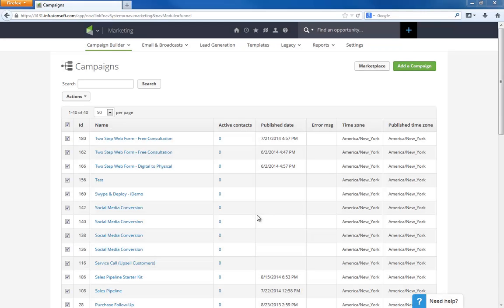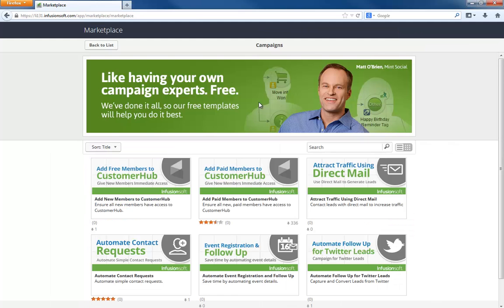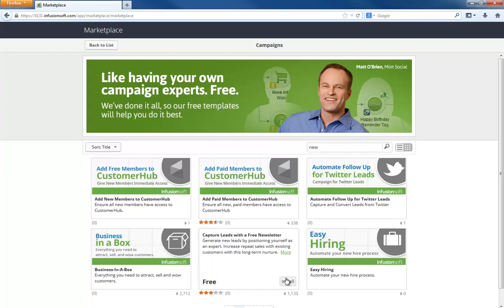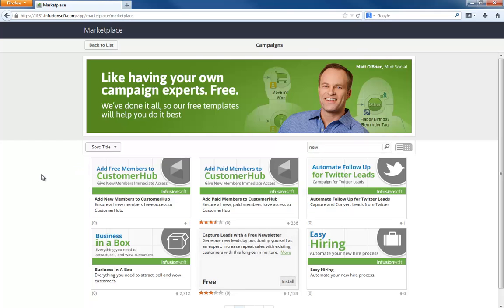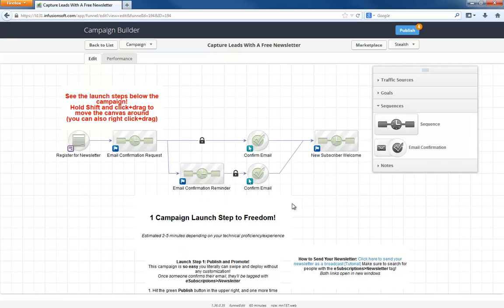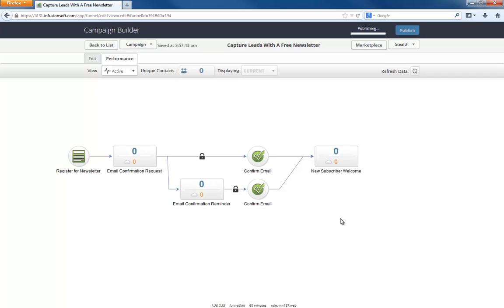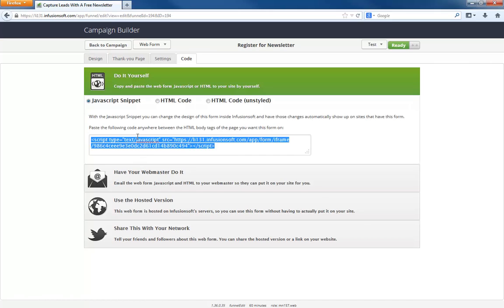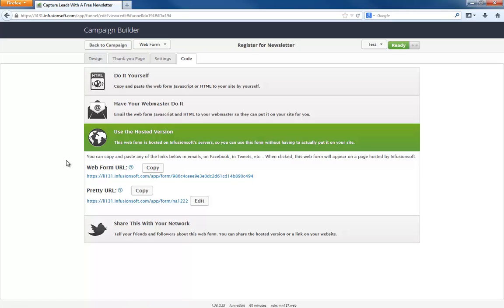Infusionsoft's Live Implementation Video for "Free Newsletter" Campaign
This is a live implementation video where you'll see how easy it is to install and implement the Capture Leads with a Free Newsletter campaign.

Generate new leads by positioning yourself as an expert. Also increase repeat sales with existing customers by this form of long-term nurture.

Did you know this was a top 3 performing campaign for 2014?